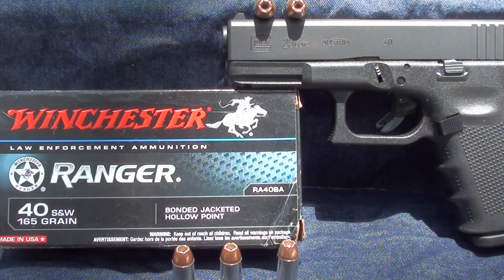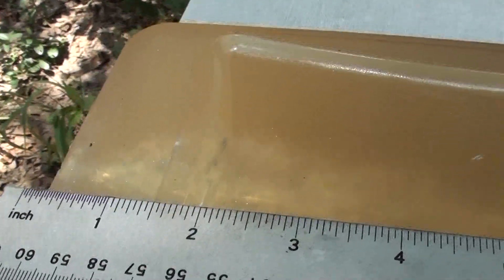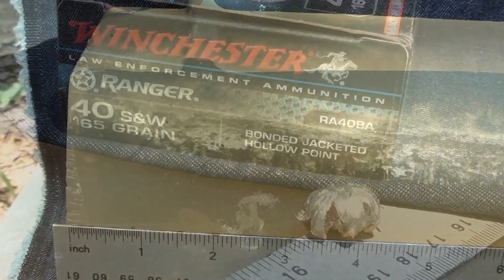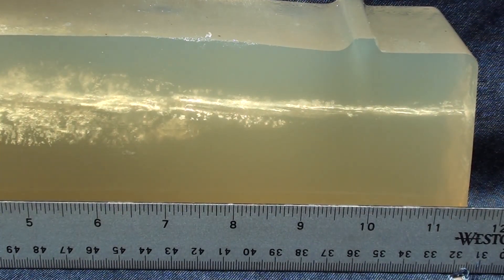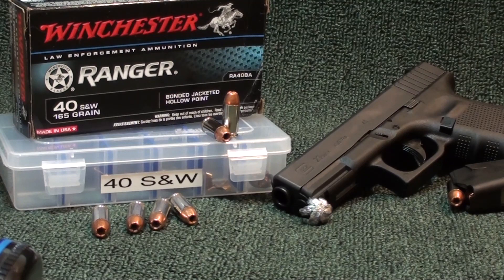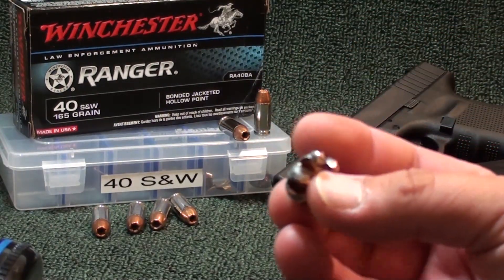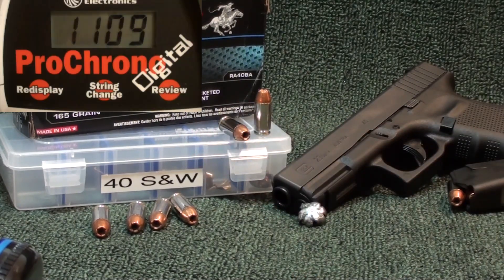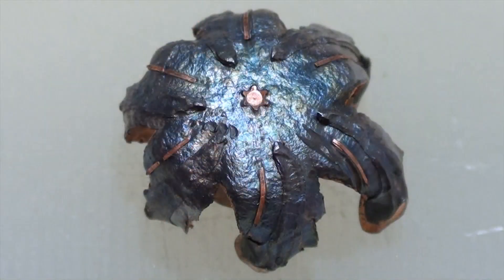Winchester Ranger 40 S&W 165gr Ballistic Gel Test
Testing the Winchester Ranger 40 S&W 165gr bonded jacketed hollow point, shot out of a Glock 23 Gen4 thru four layers of denim (per IWBA protocol) into calibrated ballistic gelatin. This round performed very well, expansion was massive, penetration was perfect and weight retention was spot on. Very nice round to shoot, recoil was minimal and at night the flash was really low (those night videos coming dont worry! )

Pistol             Glock 23 Gen4 .40 cal S&W
Camera          Sony HDR-XR150 HD
Ammo            Winchester Ranger 165gr Bonded Hollow Point